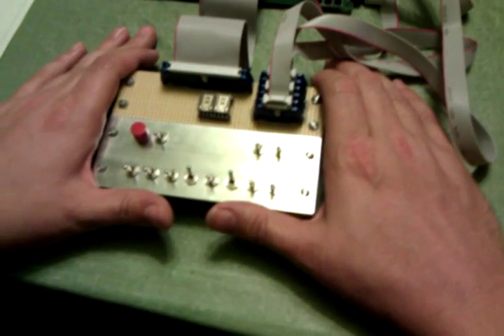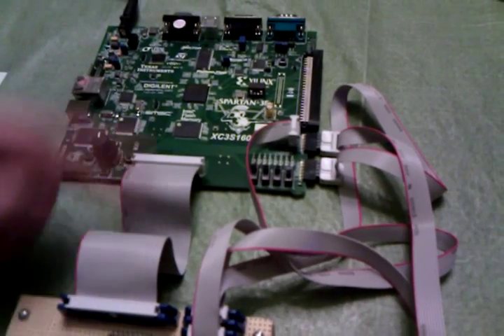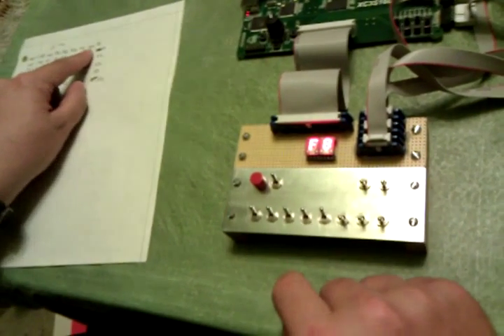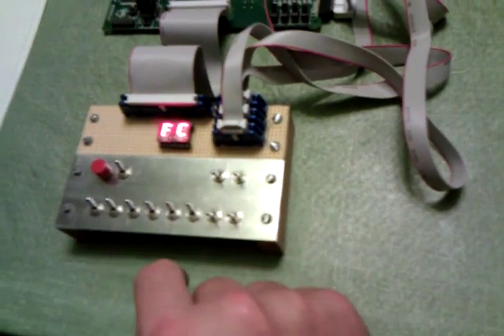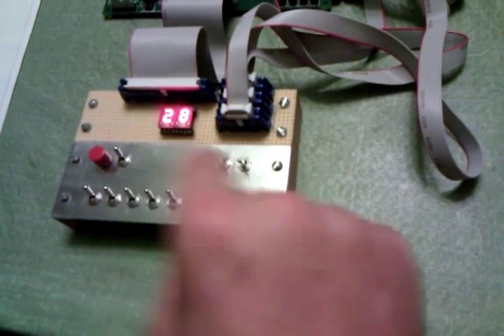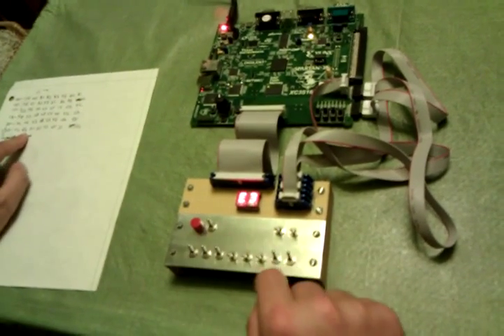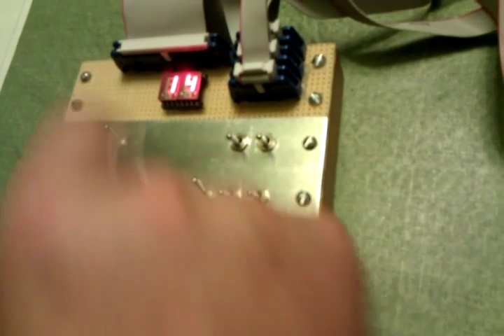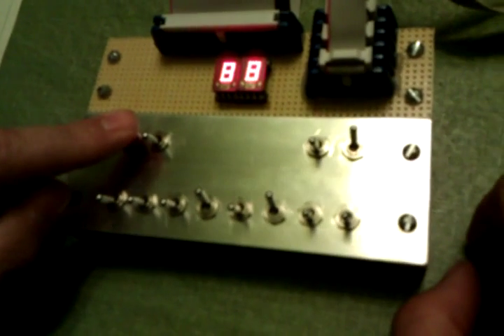FPGA-Elf demo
The FPGA-Elf is my entry for the 2010 RetroChallenge.  It is functionally equivalent to the COSMAC Elf as presented in a series of construction articles in Popular Electronics in 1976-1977, but instead of using the original components, I have implemented a soft core processor equivalent to the original RCA CDP1802 microprocessor.  The FPGA chip contains the soft core, 256 bytes of RAM, and control logic.  Eleven toggle switches, one pushbutton switch, and two Avago hexadecimal displays are mounted on a "front panel" that is wired to I/O connectors of the FPGA board.